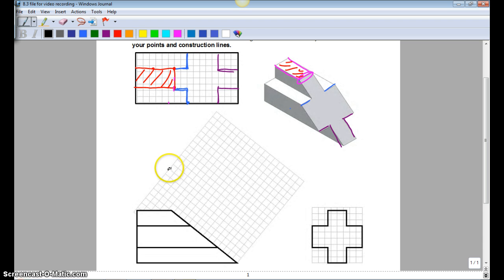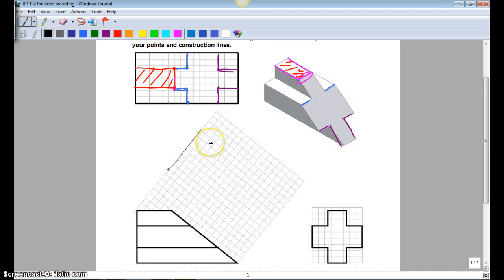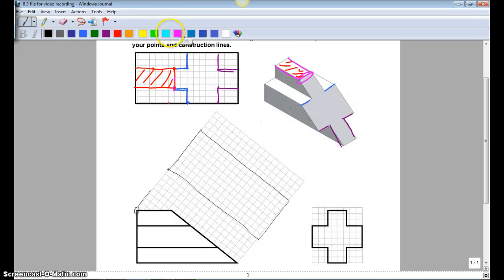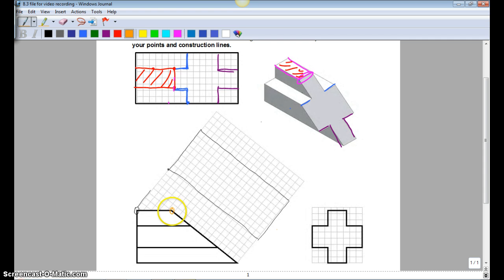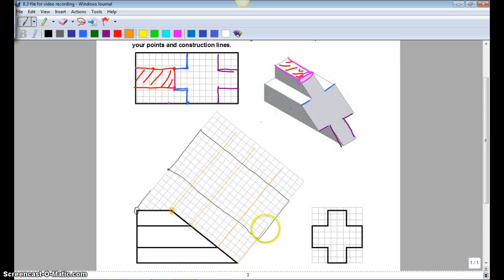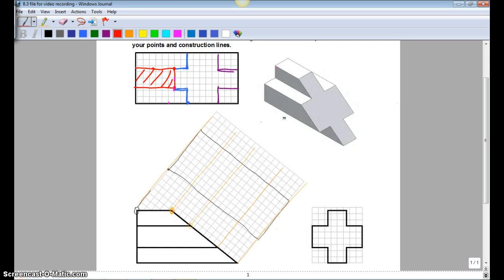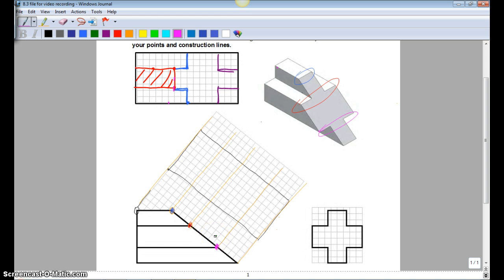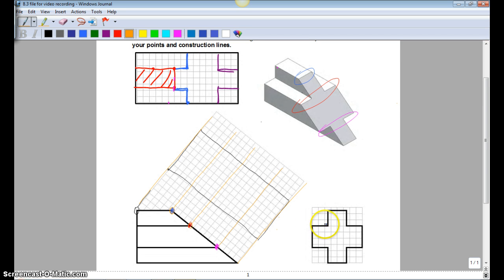Auxiliary View - main aux view